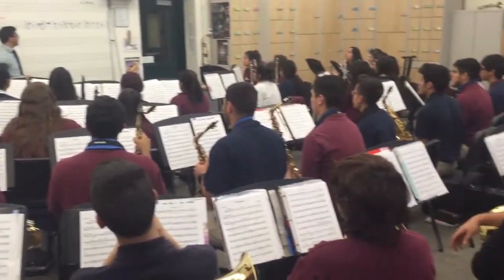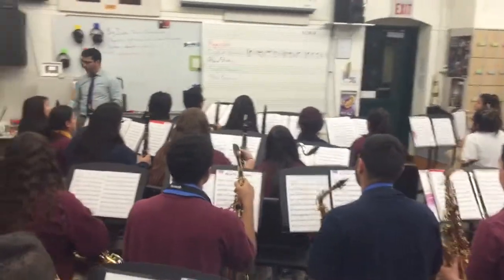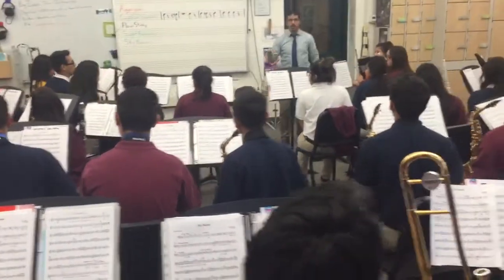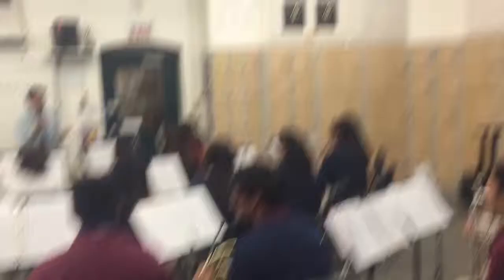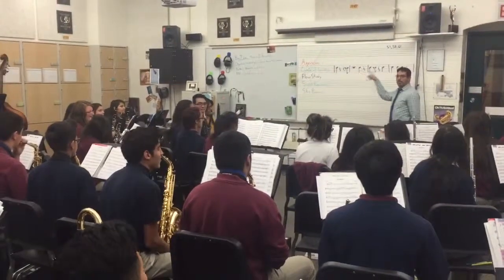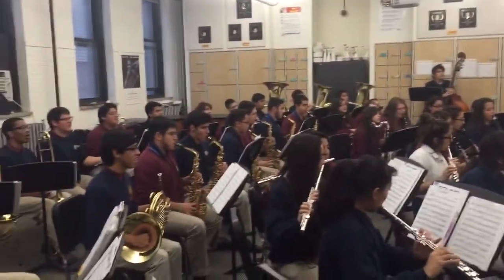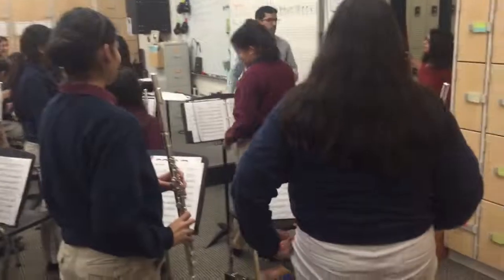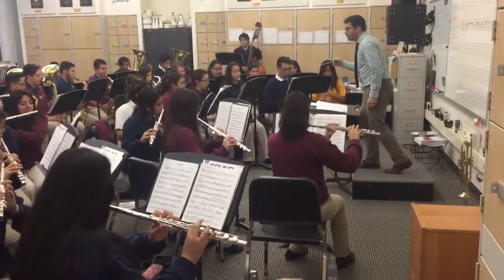Reinforcing Accents - Sky Bound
An exercise designed to reinforce accents in melodic lines. Students count only the accented notes, and then count it against the melody.